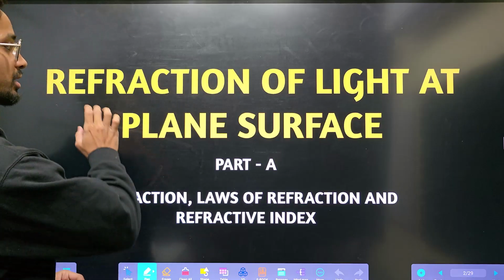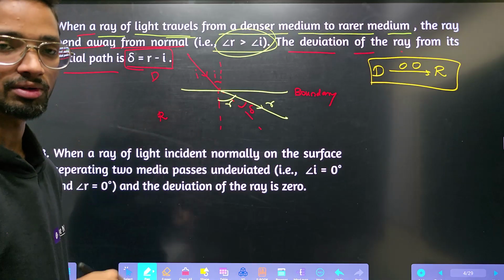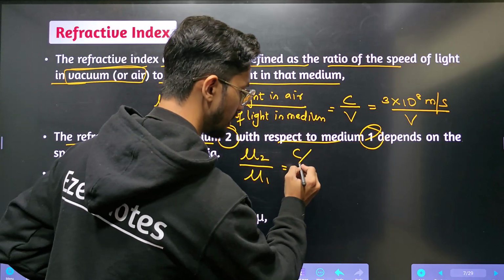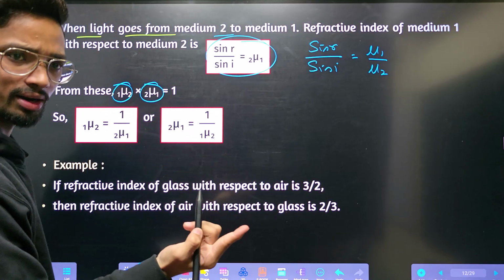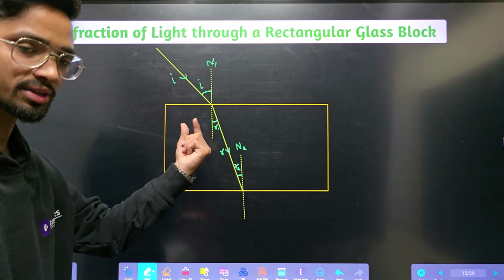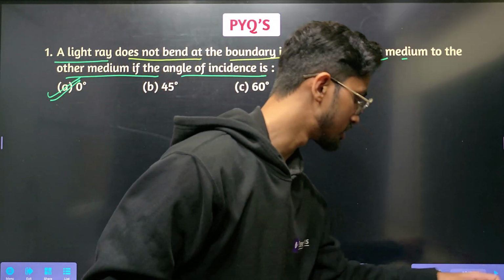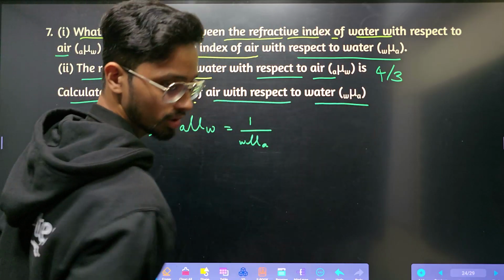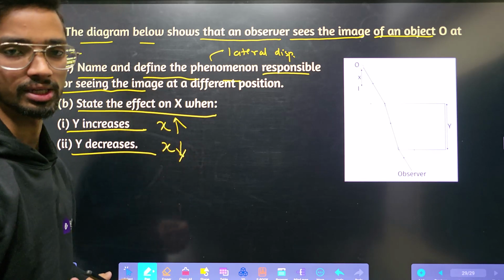REFRACTION OF LIGHT AT PLANE SURFACE(Class 10 ICSE) Part A | Theory | Numericals | PYQs also covered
In this video, we will study **REFRACTION OF LIGHT AT PLANE SURFACE – Class 10 ICSE Physics [2026] – Part A** in a simple and exam-focused way.

This lecture covers the important theory concepts, formula-based numericals, and previous year questions to help you prepare strongly for your ICSE Board Exams.

Topics Covered:
✅ Introduction to Refraction of Light
✅ Refraction at a Plane Surface
✅ Laws of Refraction
✅ Refractive Index
✅ Important Theory Concepts
✅ Formula-Based Numericals
✅ ICSE PYQs Discussion

This video is useful for all Class 10 ICSE students who want to understand the chapter clearly and revise it effectively.

Study with **EZEE NOTES** and make your preparation simple, smart, and scoring.